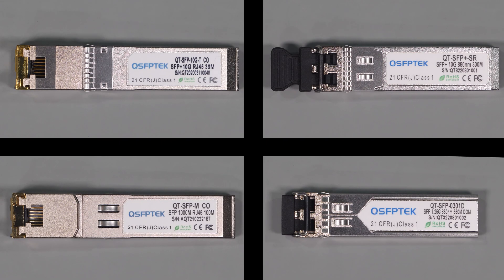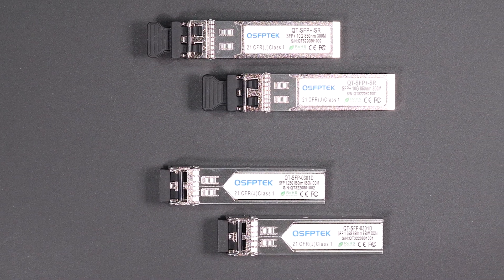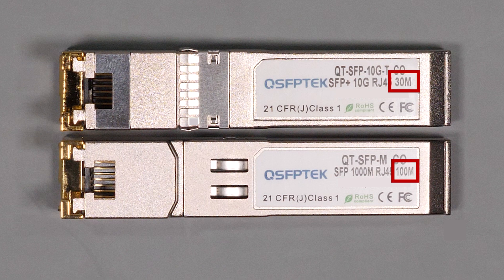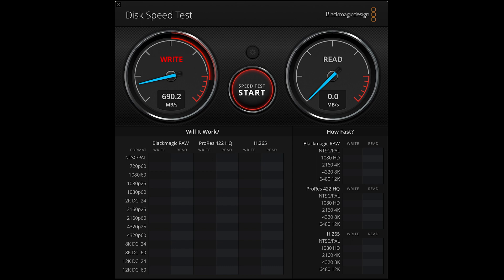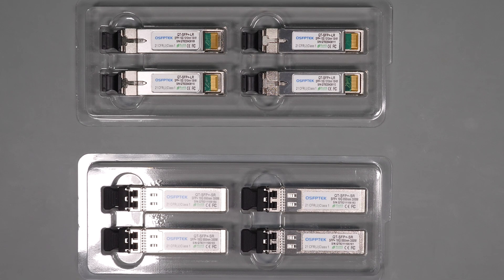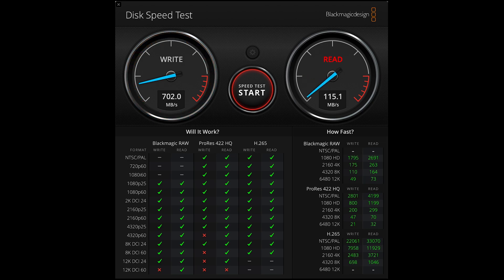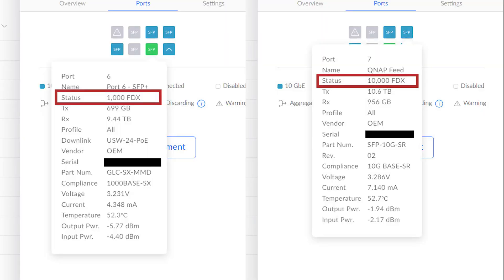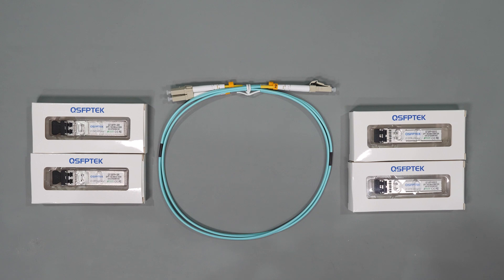QSFPTek SFP and SFP+ Transceivers - Fiber and Copper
A quick overview of various types of QSFPTek SFP+ and SFP transceivers.  We discuss the different types of fiber versions, such as Long Range and Short Range models, as well as the copper RJ45 type that allow you to use a standard ethernet cable.

QSFPTEK 10G SFP+ Module 10GBASE-LR 1310nm
QSFPTEK 10G SFP+ Module 10GBASE-SR 850nm 300M
QSFPTEK Gigabit SFP Module 1000BASE-LX/LH 1310nm 10km
QSFPTEK OM3 Patch cable
QSFPTEK 10G SFP+ DAC Cable, 1m (3ft) Passive Direct Attach Copper
QSFPTEK Gigabit SFP Copper RJ45 Module, 10/100/1000BASE-T
QSFPTEK 10G SFP+ RJ45 Module 10GBASET